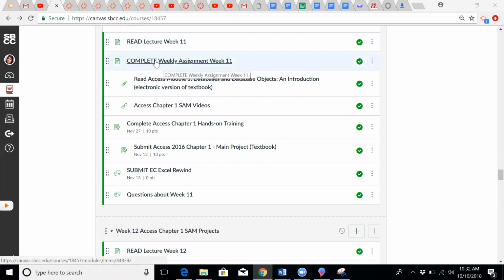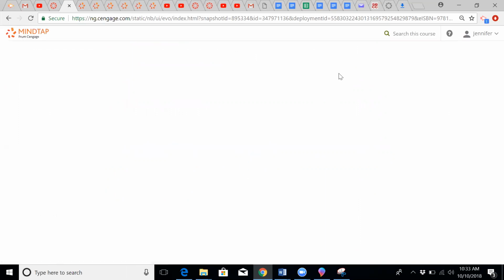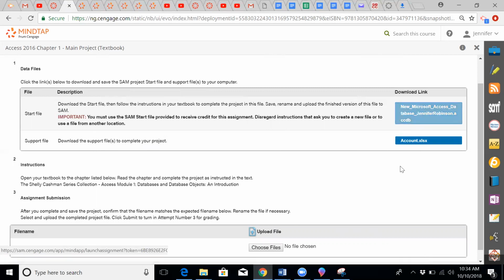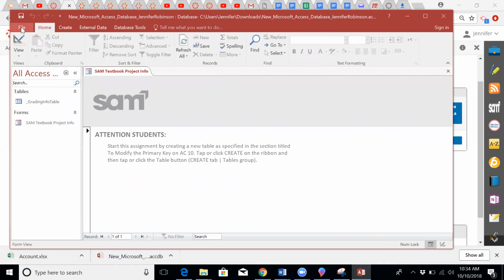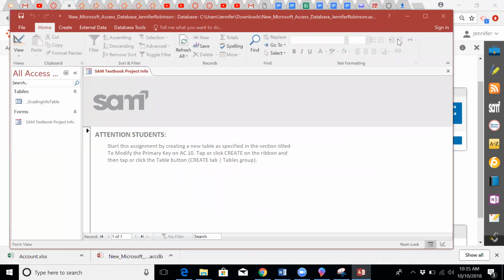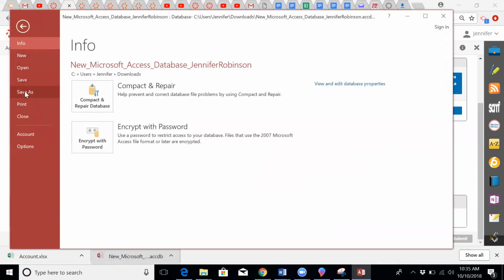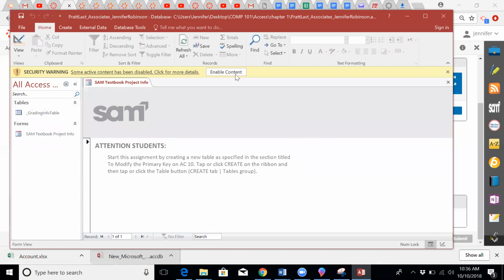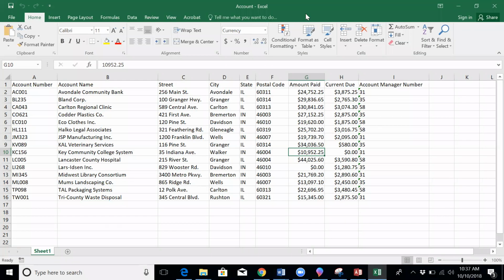Downloading Access Start Files